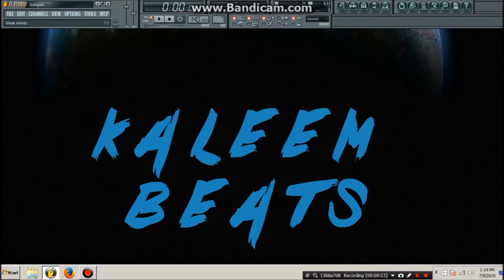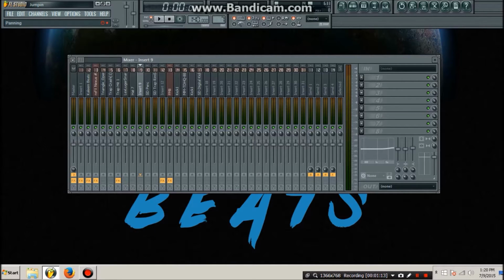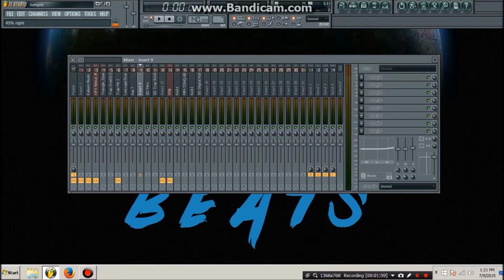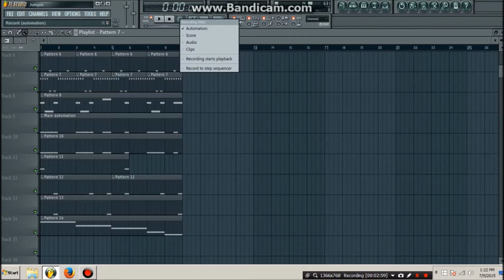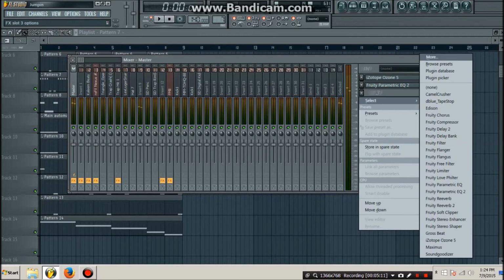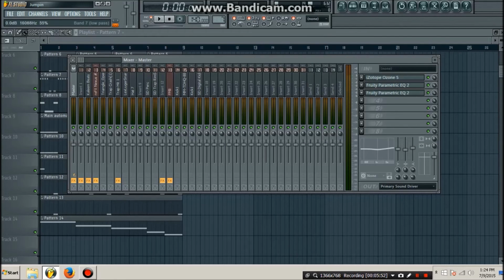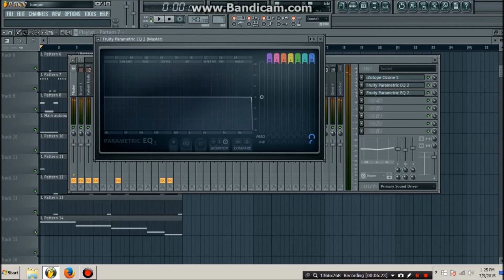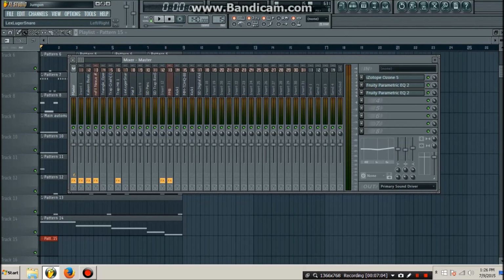Easiest Way to Map MIDI Knobs in FL Studio (Tutorial)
In this comprehensive *FL Studio tutorial* , you will learn the absolute fastest and easiest ways to *map MIDI controller knobs and faders* to any parameter in your DAW. Stop clicking your mouse and start creating music with hands-on control!

This guide covers everything you need to know about setting up your *Alesis QX49* or external controller (like the Akai MPK, Novation Launchkey, or Arturia MiniLab) to instantly control VST parameters, effects, and mixer controls.

* ✅ How to link *MIDI knobs* to VST parameters (both stock and 3rd party plugins).
* 🔄 Understanding the difference between *Project Links* (Per-Project) and *Global Links* (Permanent).
* ⚡️ The fastest way to map multiple controls using the *"Multilink to Controllers"* function.
* 🎧 How to *record automation* live using your physical knobs and faders.
* 💡 Simple fixes for a *MIDI controller not working* or recognized in FL Studio.